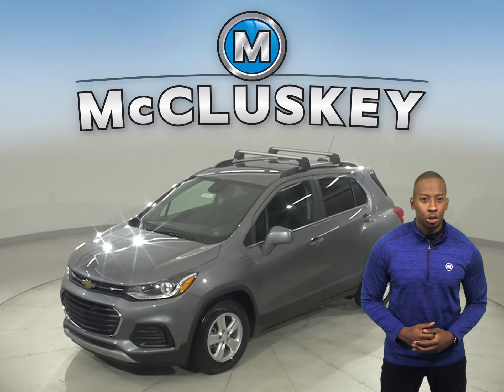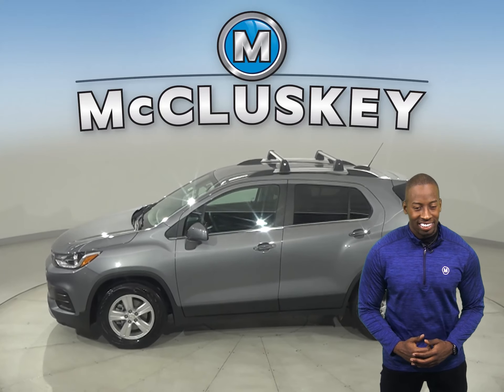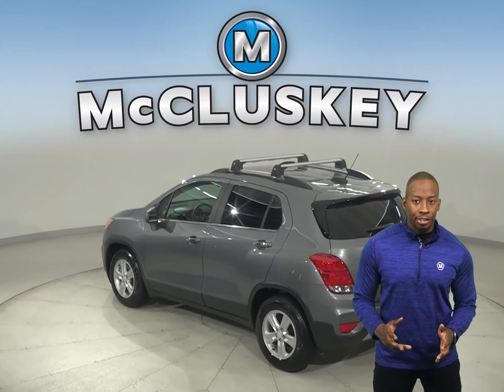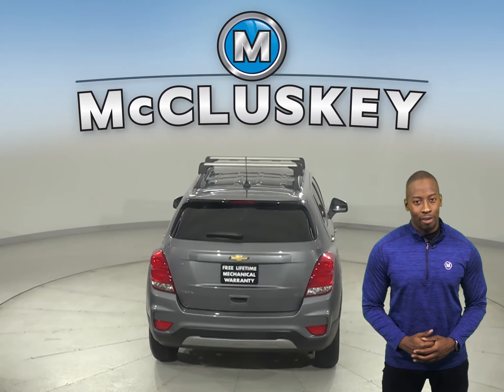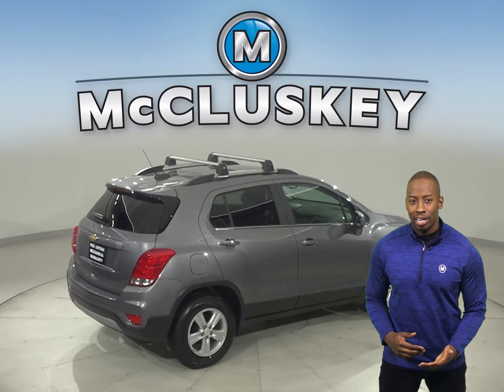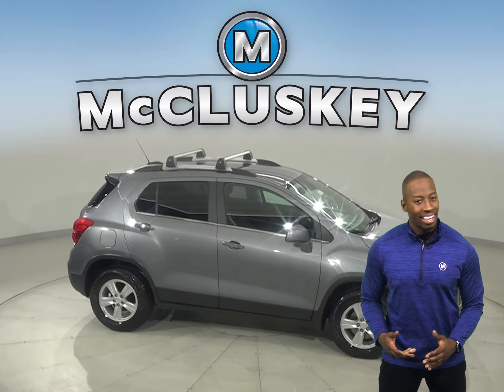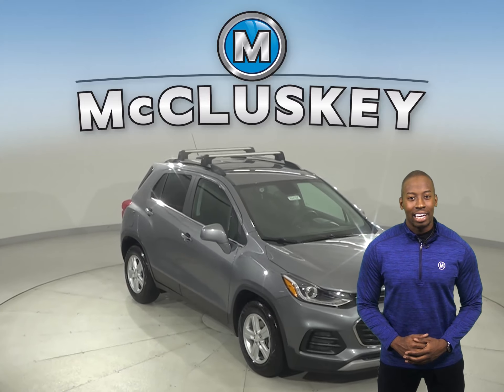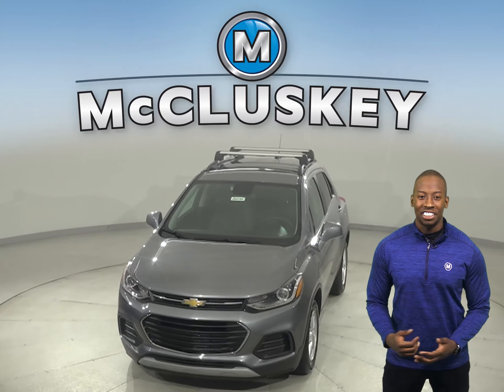204164 New 2020 Chevrolet Trax LT Gray Test Drive, Review, For Sale -